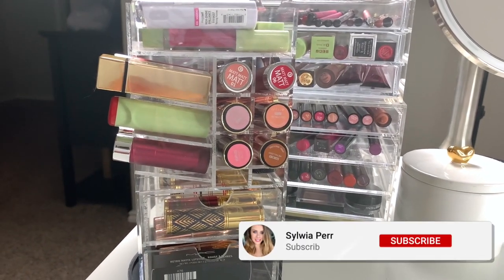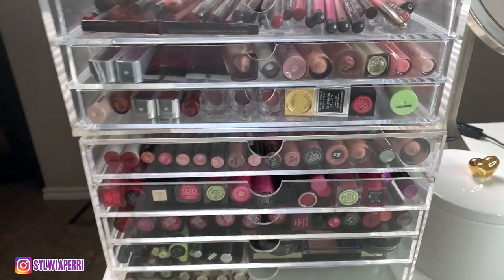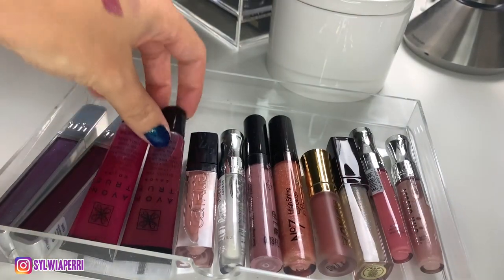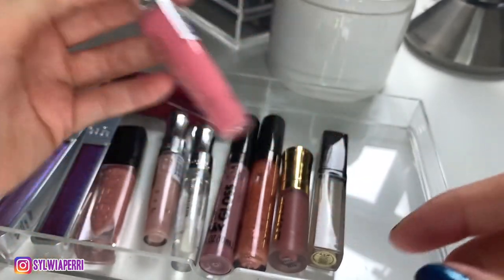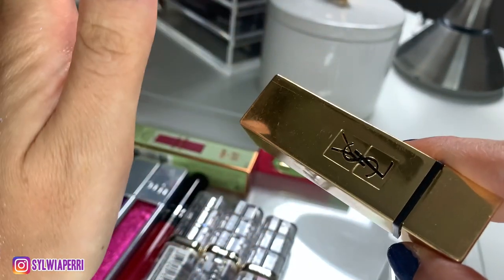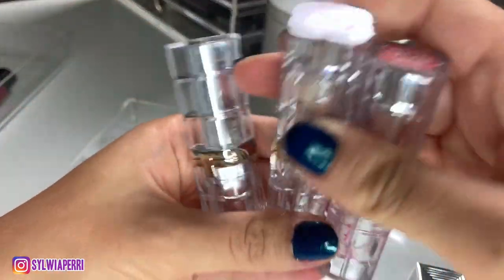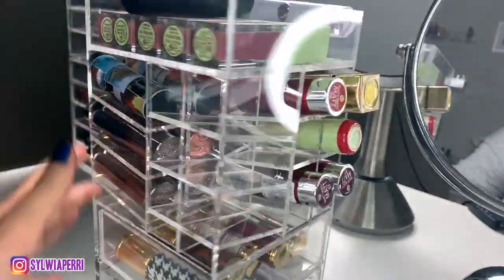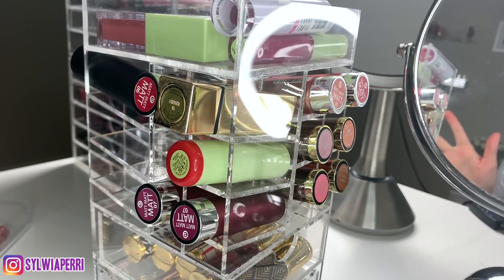LIPSTICK DECLUTTER WITH SWATCHES | DRUGSTORE & HIGHEND LIPGLOSS & LIPSTICKS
It's lipstick declutter time! I today's video I am going over part of my lip collection that I reach out for rarely so there are some old gems that I stumbled upon that needed to be thrown away. A lot of them were also gifted to me, I just don't remember which ones exactly since it's been a while :-) Enjoy!

⏰ TIMESTAMPS
0:54 lipglosses
11:42 mostly nudes and pinks
16:36 hot pinks
21:17 darkest shades

🛍 SOME OF THE PRODUCTS MENTIONED IN THE VIDEO:
Rimmel Stay Glossy Lipgloss
Urban Decay Hi-Fi Shine Lip Gloss
NO7 High Shine Lip Gloss in Sparkling Rose
Laura Mercier Lip Glace Lipgloss
Yves Saint Laurent Rouge Pur Couture Lipstick Collection
L'Oréal Colour Riche Shine Lipstick
Wet n Wild High Shine Lipsticks

On my short undone nails lol: ZOYA REMY